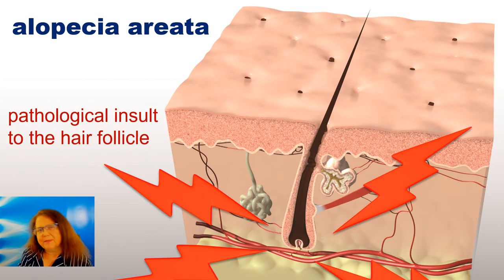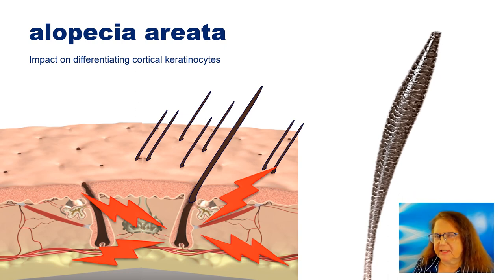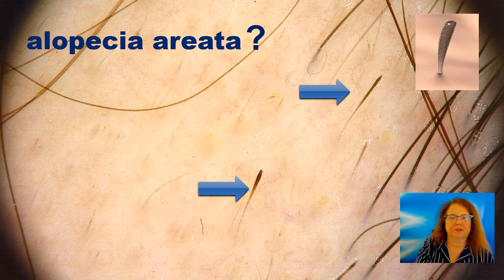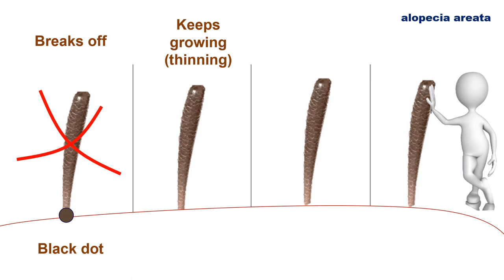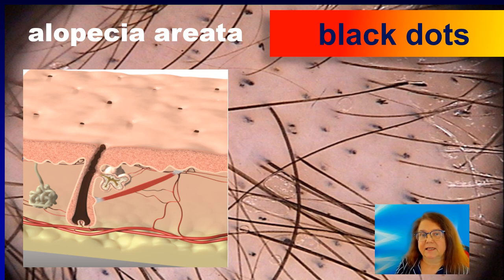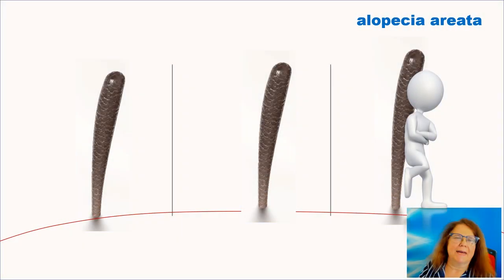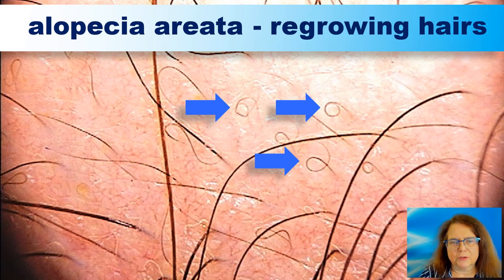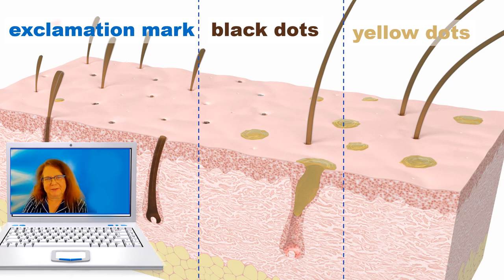Trichoscopy for beginners (alopecia areata) 2020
Trichoscopy in alopecia areata. Basic structures in alopecia areata - exclamation mark hairs, black dots, yellow dots, and more. How they develop and what they mean.
How to diagnose alopecia areata on the basis of trichoscopy.
Basic differential diagnosis.